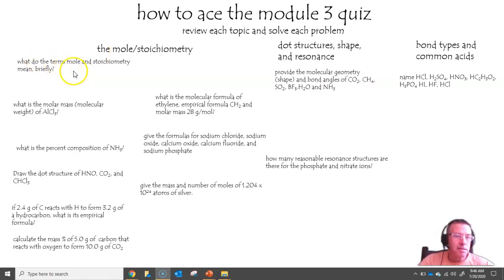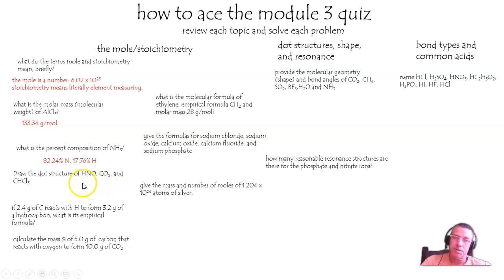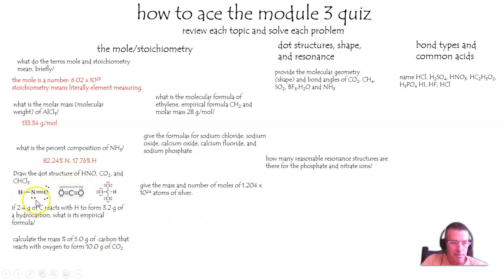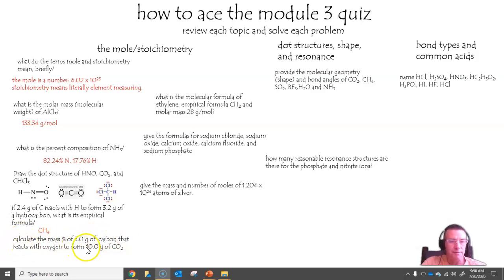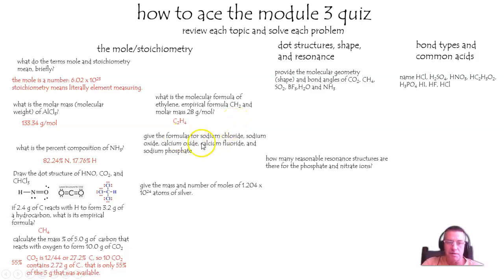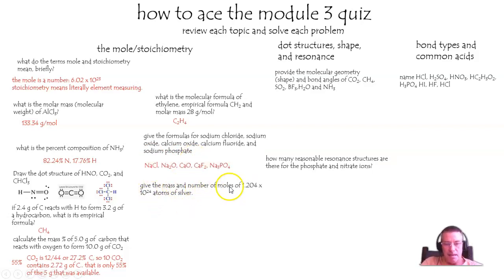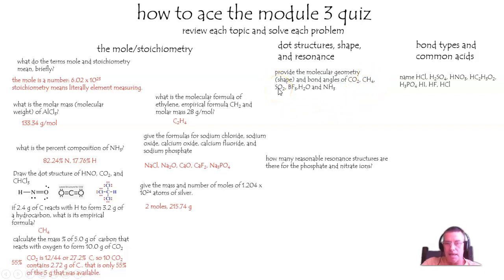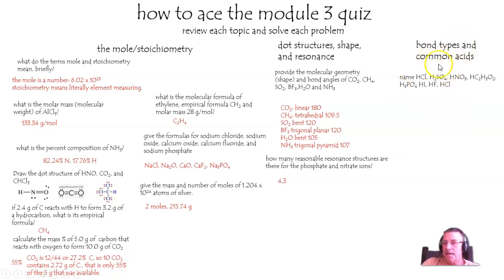mole and formulas review